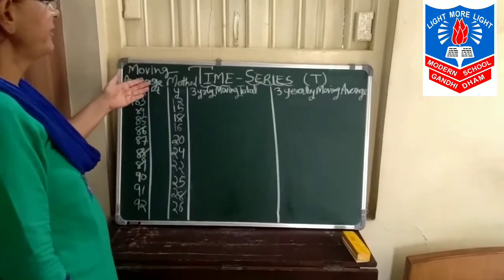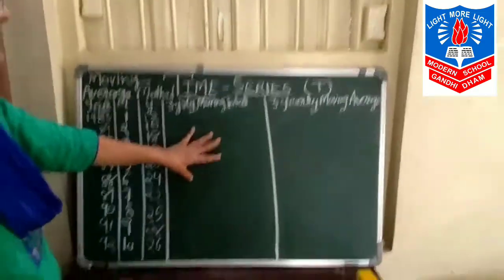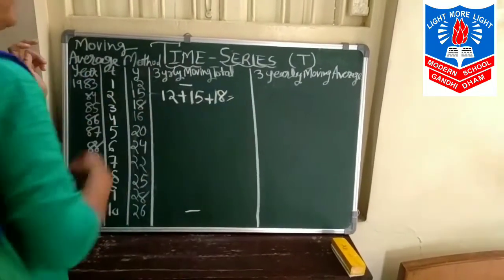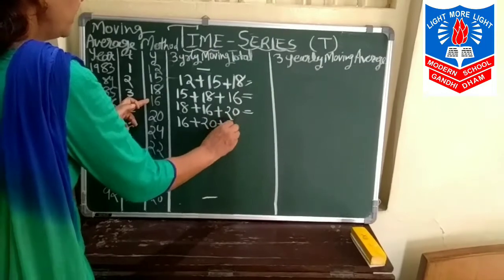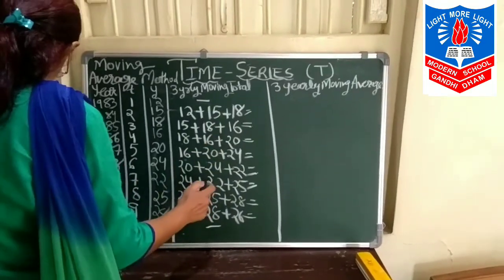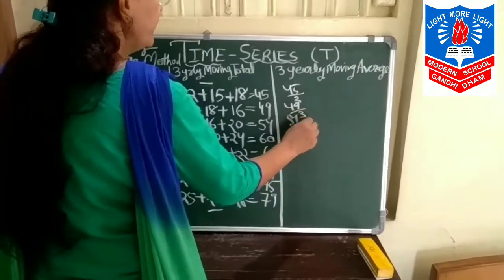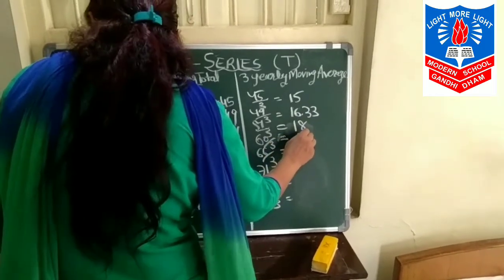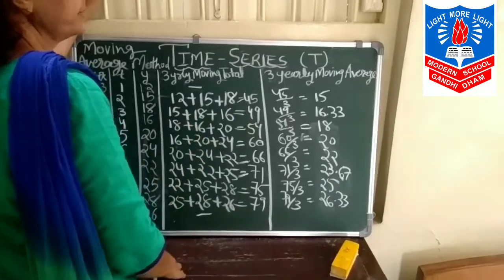STD 12 SUB STATS CH 4 PART 4 BY Mrs NEENA LALWANI